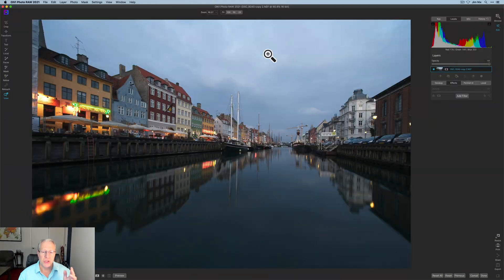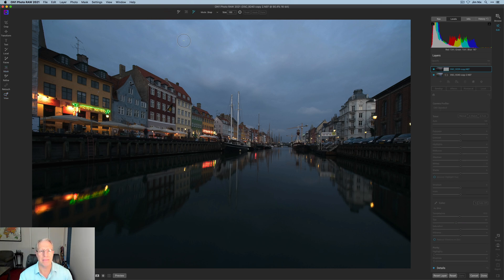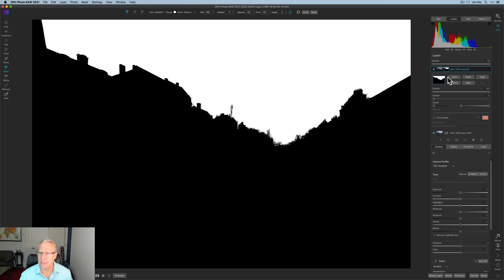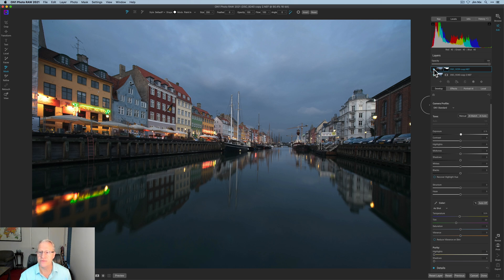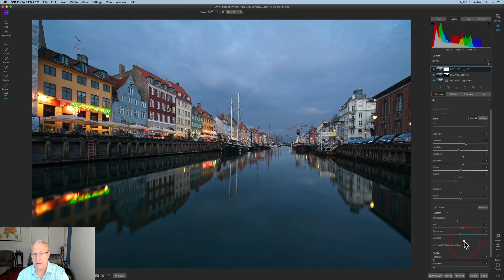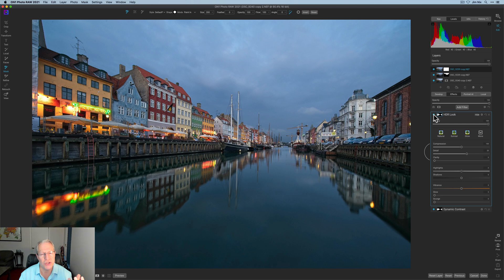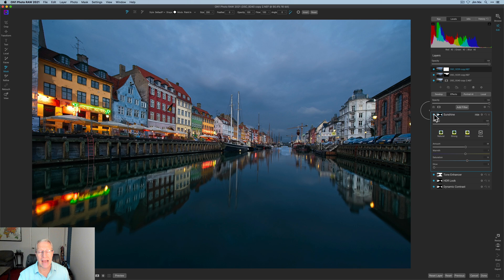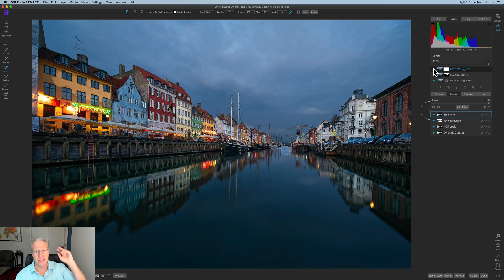On1 Photo RAW: Exposure Blending (Layers Demo)